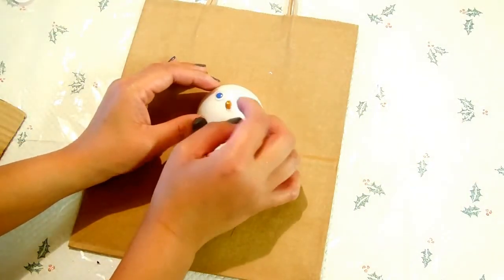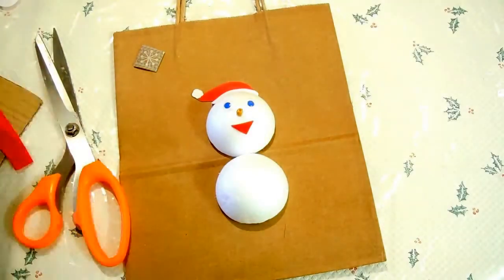Christmas Gift Bag DIY